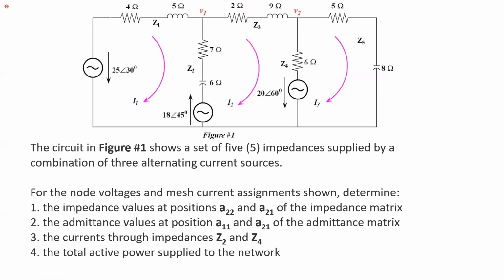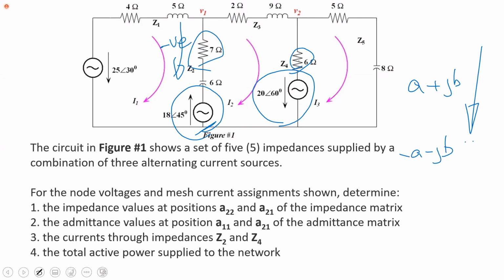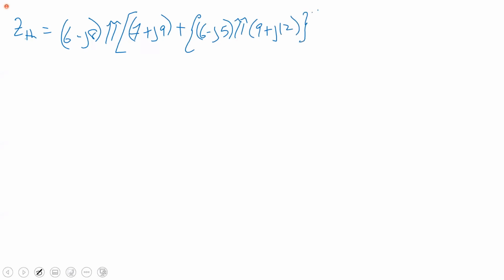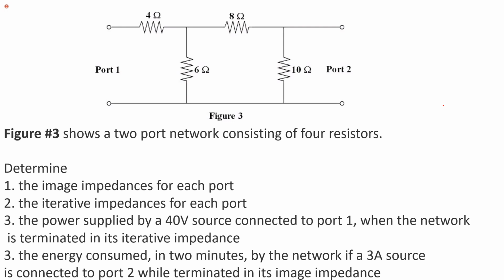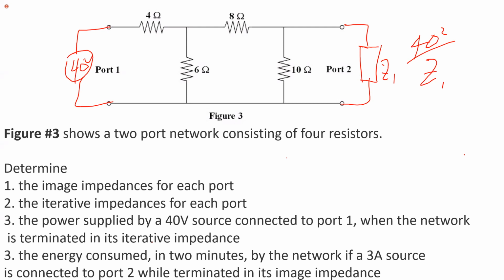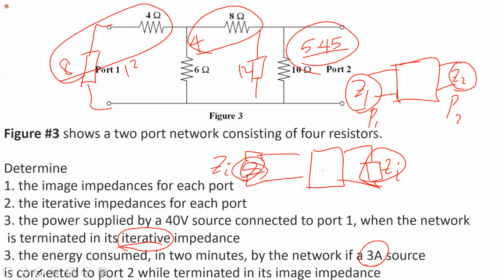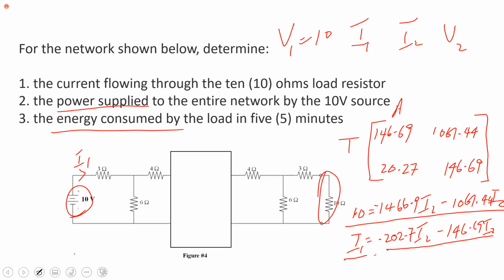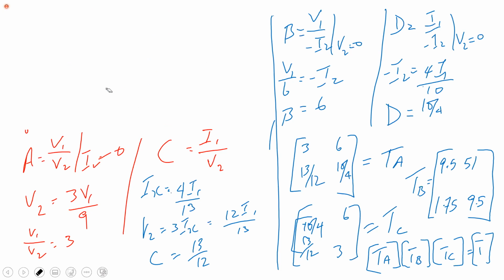Networks 2 - Wake up Call